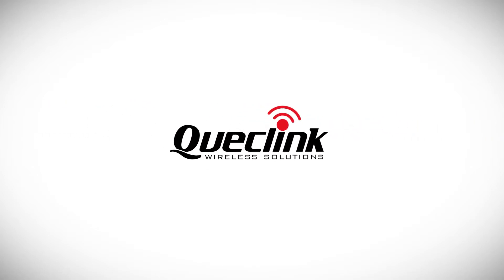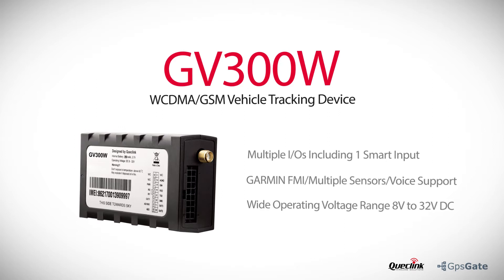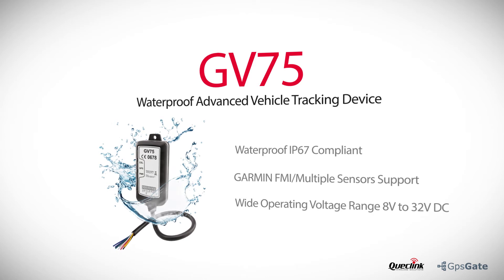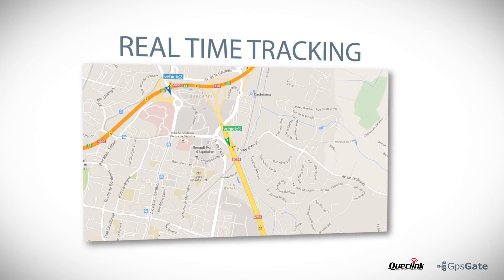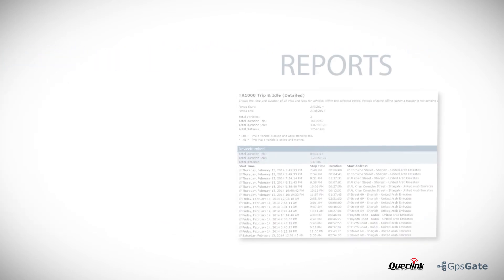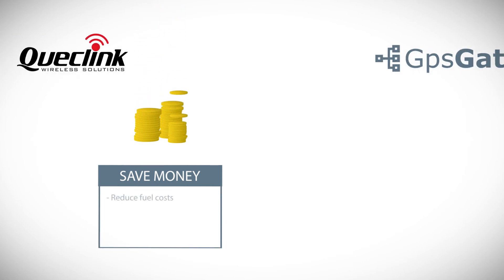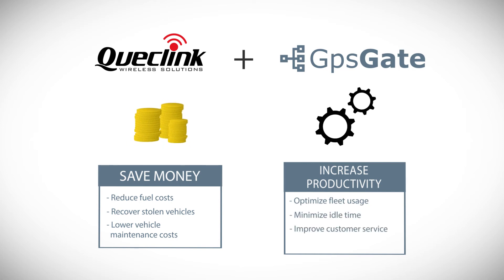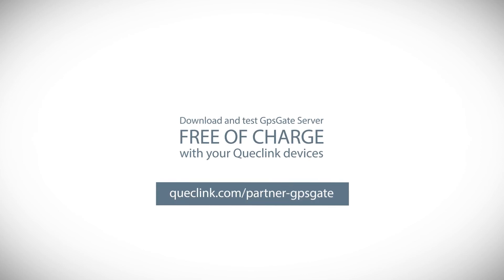Queclink & GpsGate Joint Solution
Queclink  together with GpsGate has recently delivered joint tracking solutions to customers.
The joint solutions combine Queclink’s hardware and GpsGate’s platform to save money and increase productivity for customers.